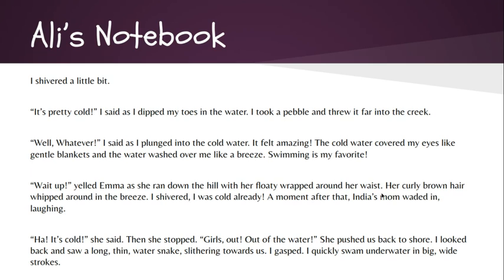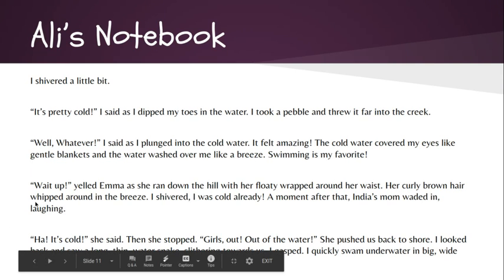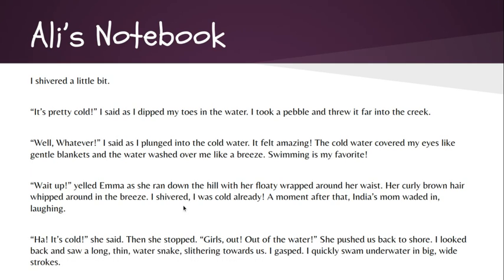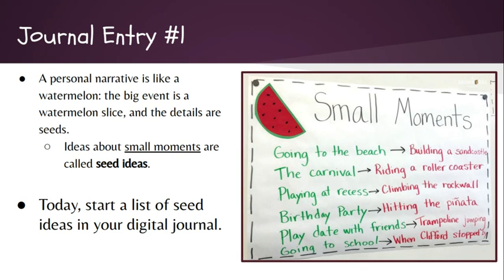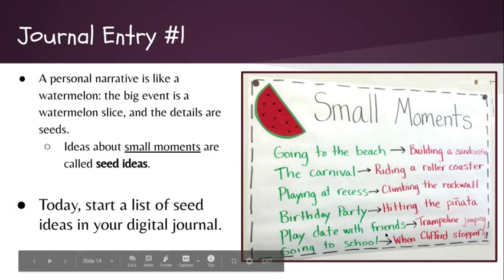Narrative unit Google Slides 1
Small Moments